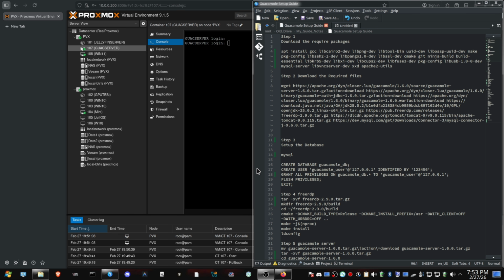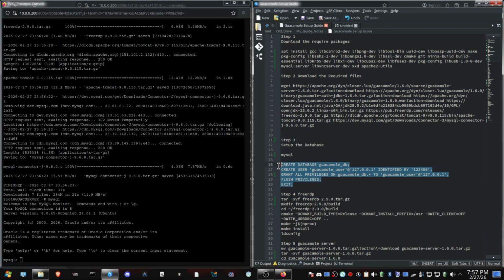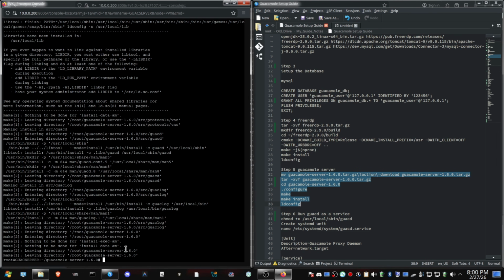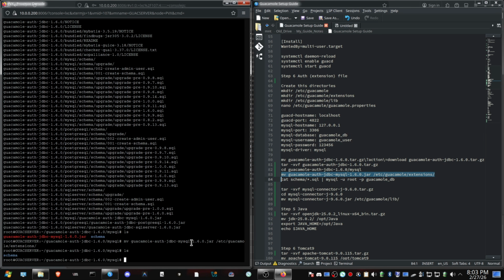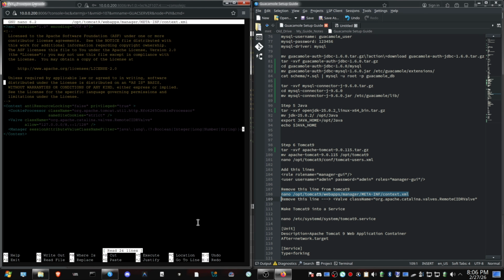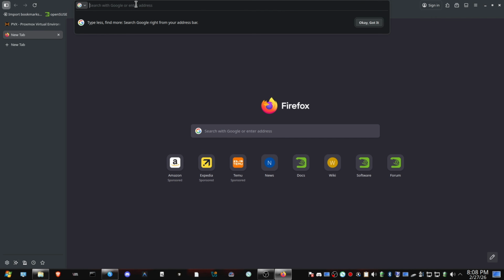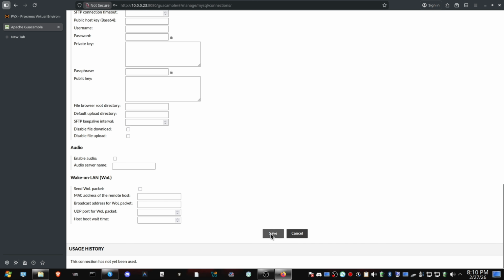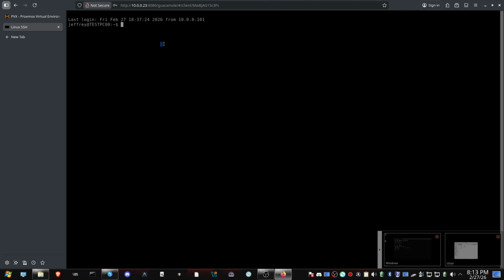How to Set Up Apache Guacamole Server (RDP, VNC & SSH Access via Browser)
In this tutorial, I show you how to install, configure, and access remote systems directly from your browser using Apache Guacamole. Perfect for home labs :D

Timestamps
00:00 Intro
00:15 Tutorial Starts
00:33 Downloading the Packages
00:51 Downloading the Required Files
01:08 Database Configuration
01:47 Extract/install FreeRDP
02:17 Extract/install Guacamole Server
02:56 Turning Guacd as a Service
03:23 Creating the Guacamole Directories
03:33 Creating the Guacamole Properties
04:00 Adding the Connectors
04:28 Create the Database Schema
05:03 Extract/install Java 25
05:18 Extract/install Tomcat9
06:08 Turning Tomcat9 into a Service
06:39 Adding the Guacamole.war file
07:00 Verify the Services
07:14 Login into Tomcat9
07:59 Login into Guacamole Server
8:15: Creating the Connections VNC/RDP/SSH
10:37 Thank you for Watching :D

📧 Contact / Services